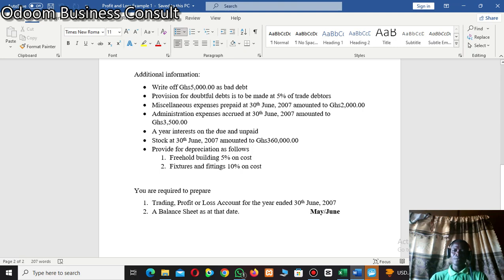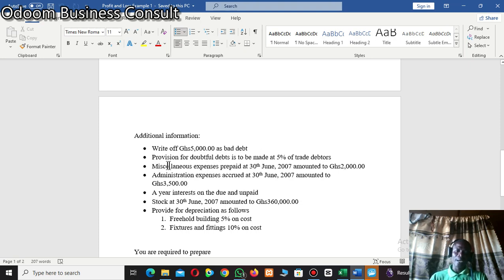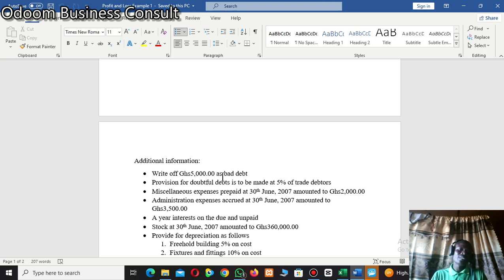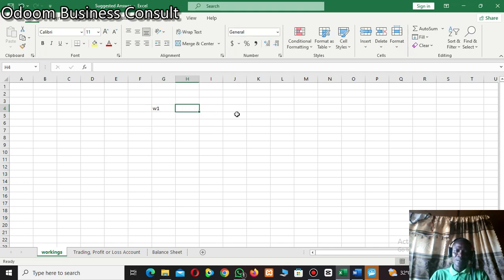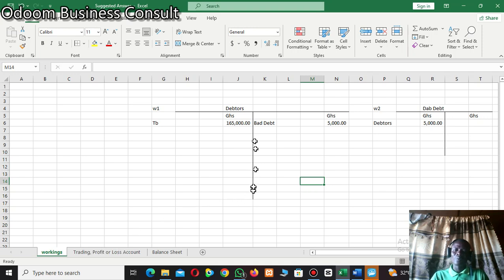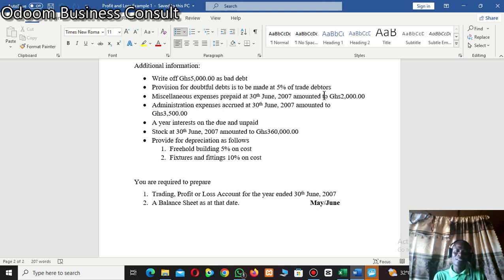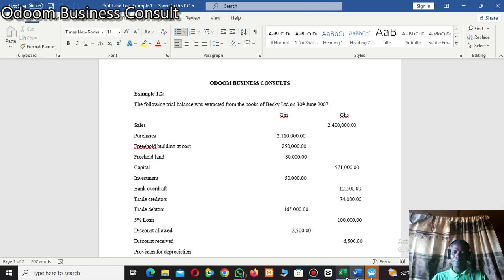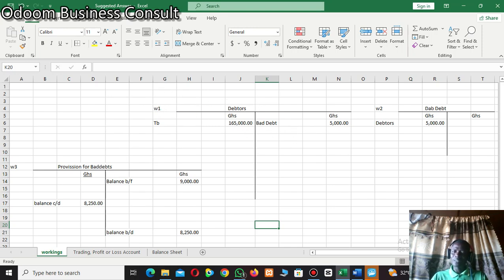Practical Question on Trading, Profit or Loss Account| Example 1| Part 1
This video shows how to solve a comprehensive question under Trading, Profit or Loss Account.